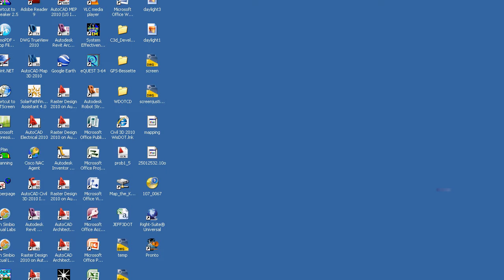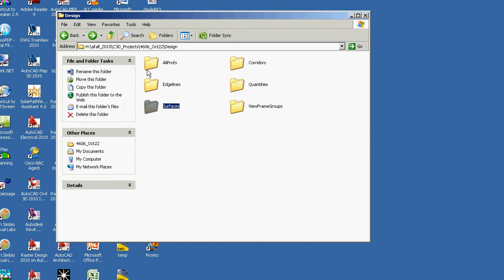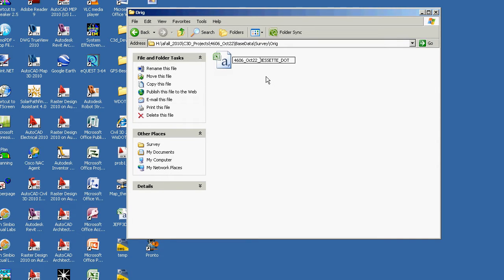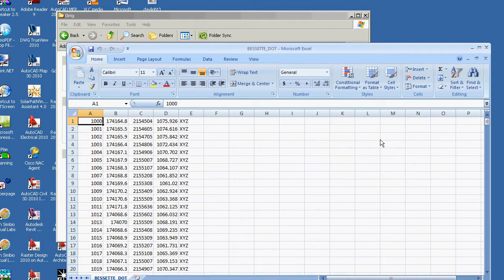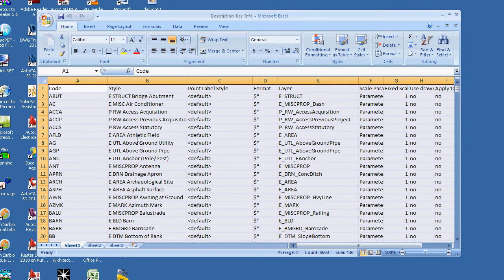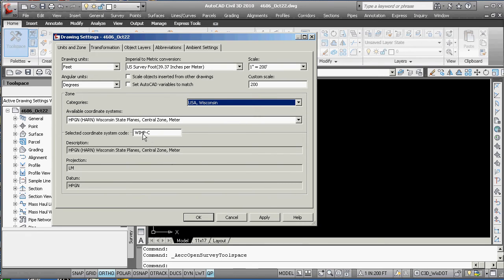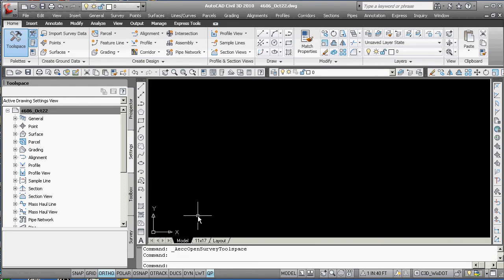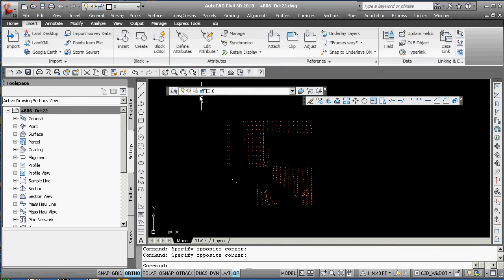C3D_Oct22_Start_to_Finish